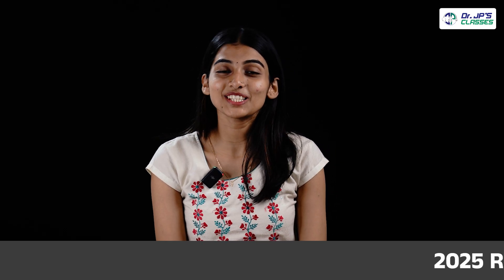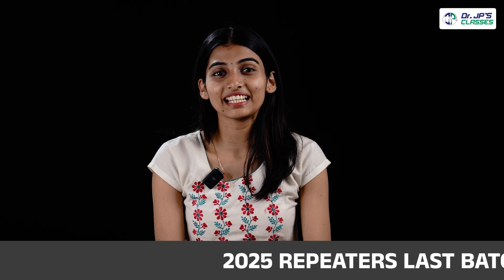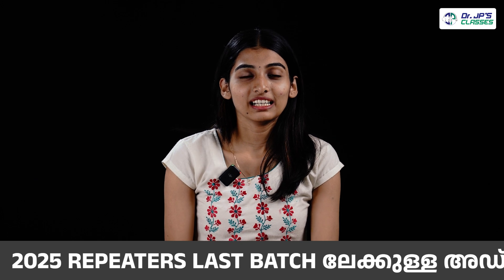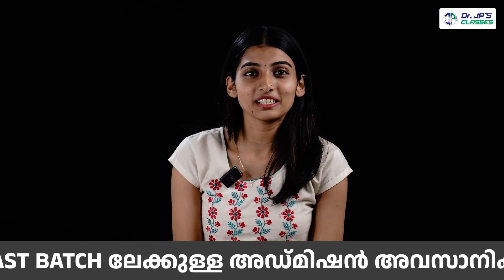എന്താണ് Down Syndrome|What is down syndrome|Dr.JP's Classes|NEET 2025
Hey. Do you want to be a doctor?

NEET REPEATERS
PLUS ONE - PLUS TWO ENTRANCE ORIENTED SCIENCE TUITION
NEET CRASH COURSE
INTEGRATED PLUS ONE - PLUS TWO

Dr.JP's Classes
Esses Mall
Near New Bus stand
KOYILANDY

Dr.JP's Classes
MBA Arcade
Durga School Road
Near 'P' Smarakam
KANHANGAD

Dr.JP's Classes
Apsara Tiger Garden
Near Old Bus stand
KASARAGOD